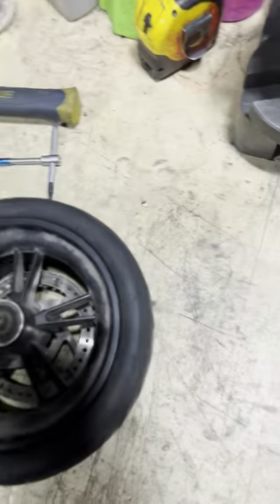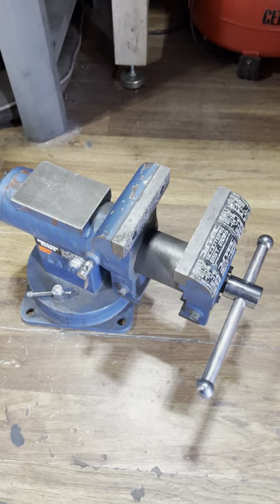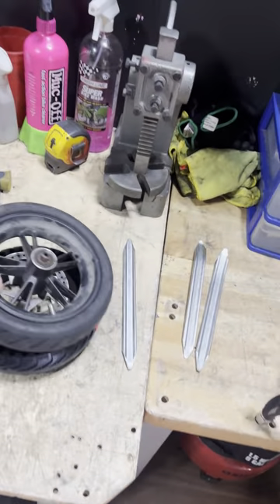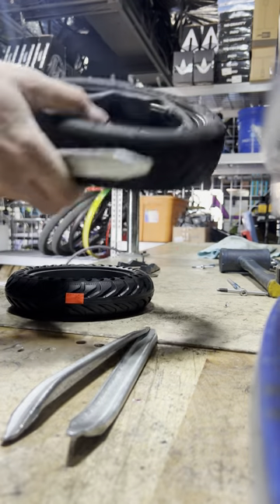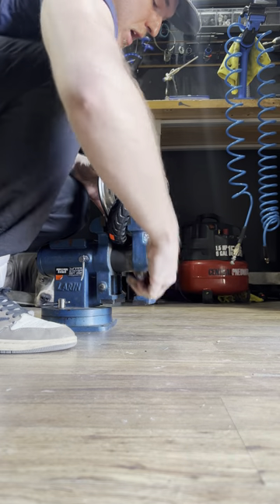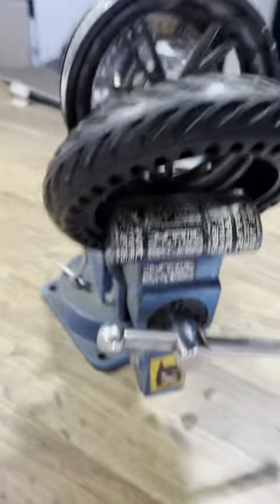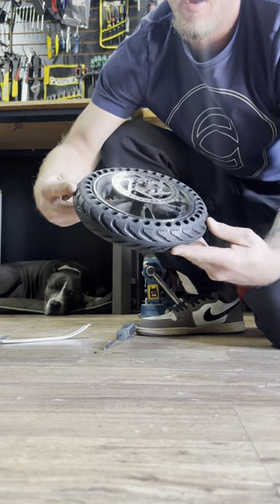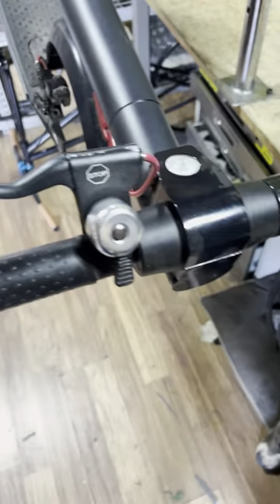How To: Install Solid Rubber Tire On Electric Scooter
Hopefully this helps a lot of Electric Scooter riders!

What you need: Two Large Steel Tire Levers & Large Vice

This video does not cover removing the wheel or installing the wheel. If you can't manage removing the wheel from wheel from the scooter I would take it to a professional to have this entire service done.